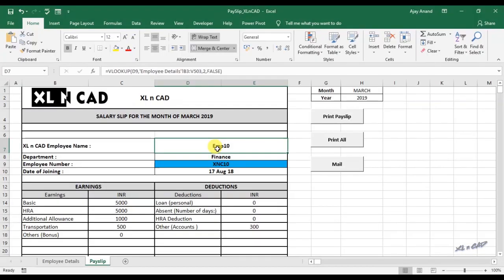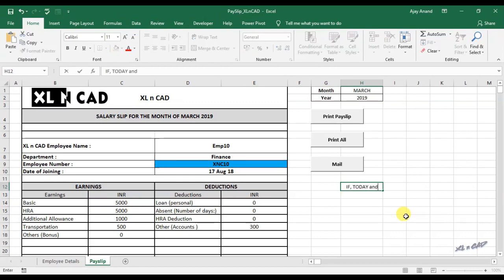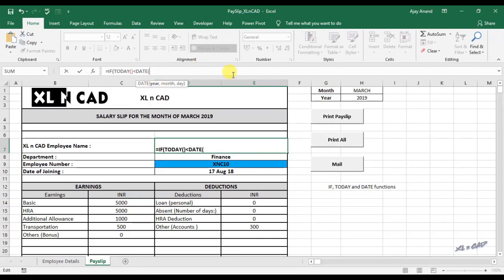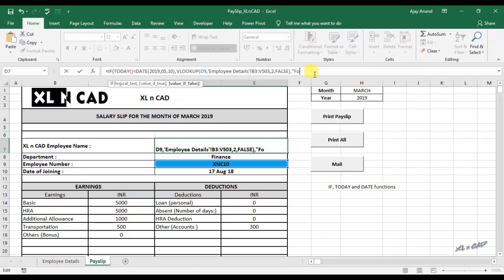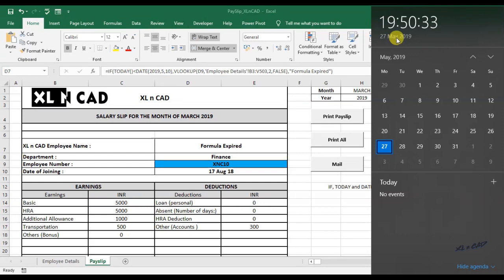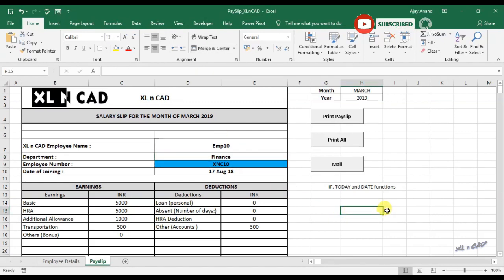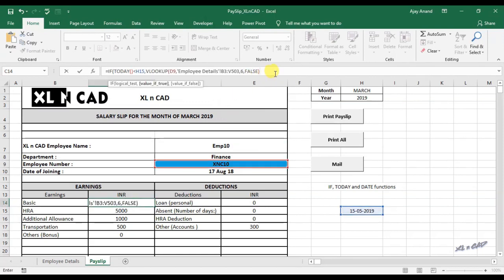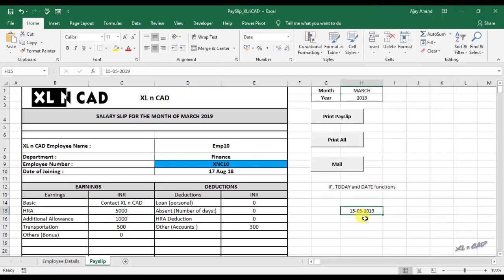How to add an Expiry Date for an Excel Formula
Do you want your formula to stop working after a specified date. Well, here is a way to that. Setting an Expiry Date to an Excel Formula!